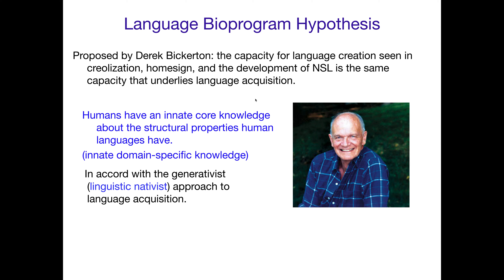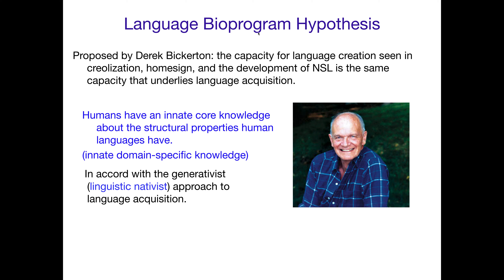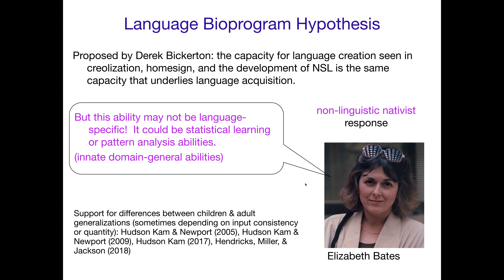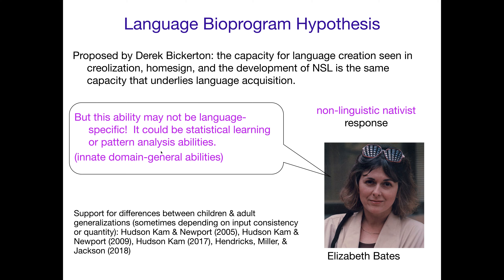AcqOfLang1: The Language Bioprogram Hypothesis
Acquisition of Language 1: The Language Bioprogram Hypothesis, and its relationship to children's capacity for language creation.